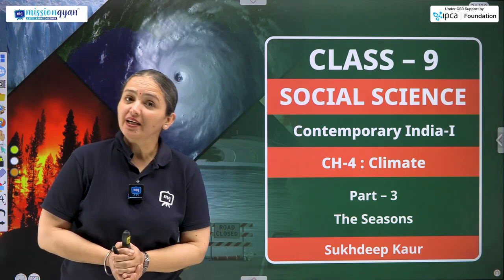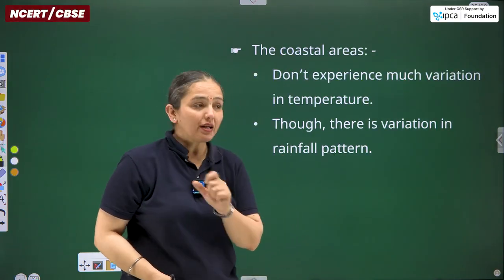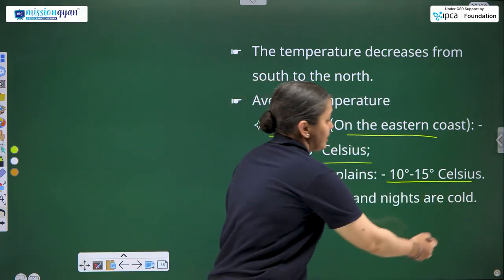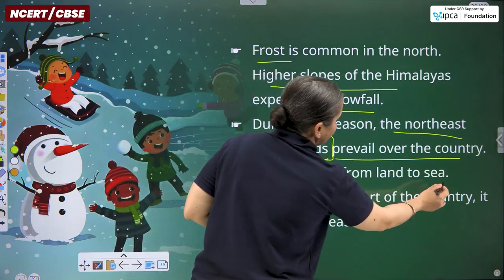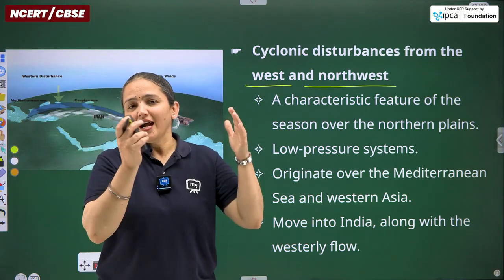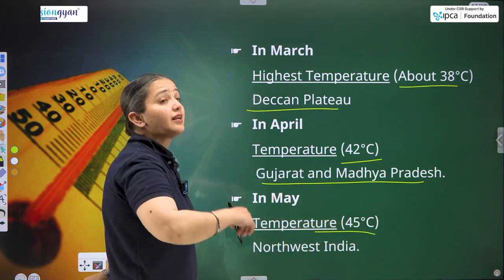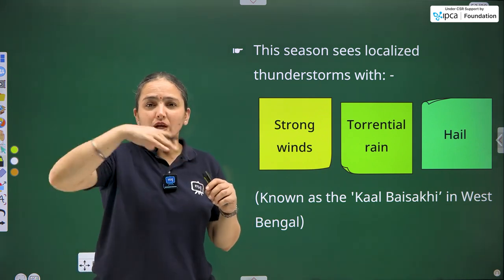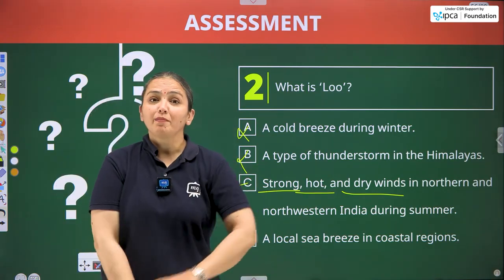Climate Class 9 Geography Explanation | Class 9 Geography Chapter 4 | 9th Geography English Medium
🌦️ Climate | Class 9 Geography Chapter 4 Full Explanation (NCERT English Medium)
📘 Complete Chapter Guide | Notes | MCQs | Q&A | Concept Mapping

Welcome to your complete and engaging explanation of Class 9 Geography Chapter 4 – Climate, based on the latest NCERT syllabus (CBSE 2025). This video is perfect for board preparation, school revision, and concept understanding in English medium.

📚 What’s Covered in This Video:
✅ Meaning and elements of climate and weather
✅ Factors affecting India’s climate
✅ Indian monsoon – mechanism and characteristics
✅ Seasons in India – Summer, Rainy, Winter, Retreating Monsoon
✅ Distribution of rainfall and temperature patterns
✅ Climatic controls and pressure systems
✅ Class 9 Geography Chapter 4 question and answers
✅ Key MCQs for quick revision
✅ Notes for download + visual summary

📌 Perfect For:
✔ CBSE Class 9 Students
✔ Term-wise Geography Revision
✔ NCERT English Medium Learners
✔ Competitive & Board Exam Preparation